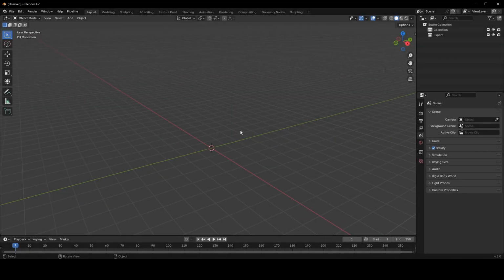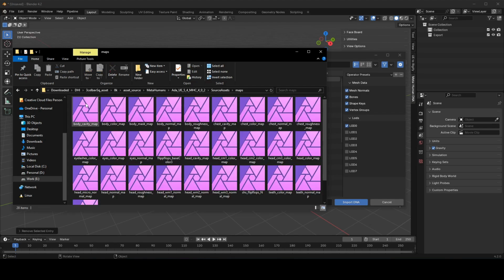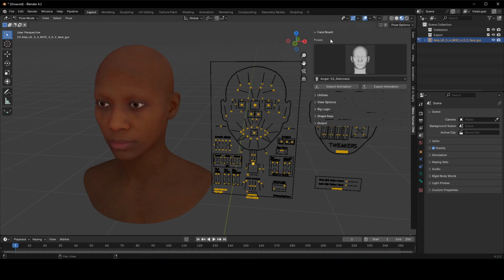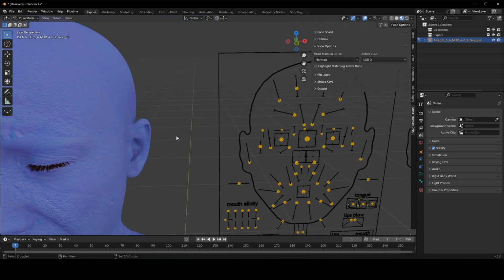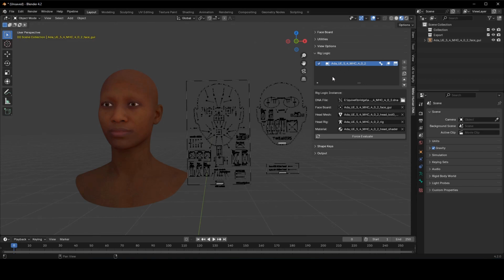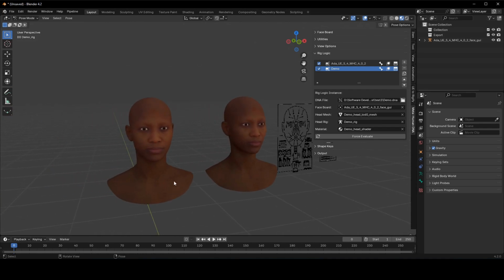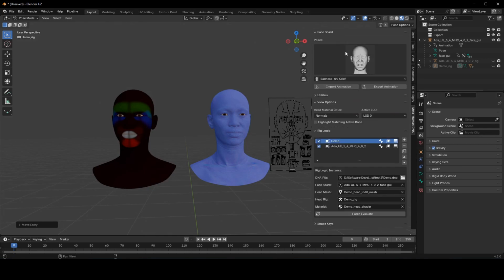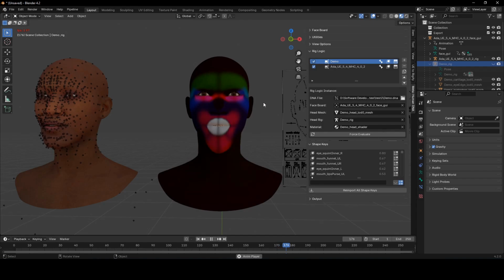Blender Meta-Human DNA Addon - UI Overview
This video covers most aspects of the 3D Viewport Side Panel UI. You can always look at the most up to date info at: